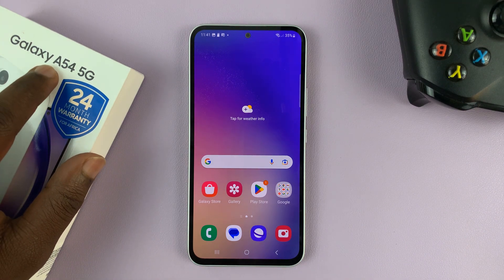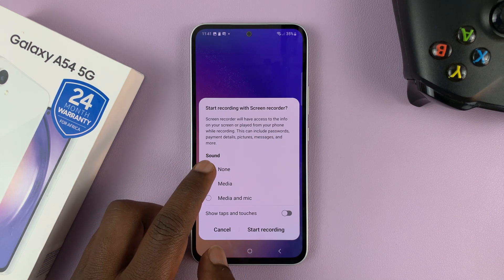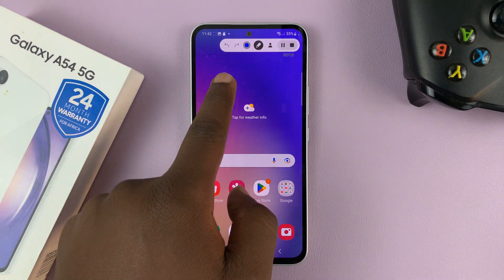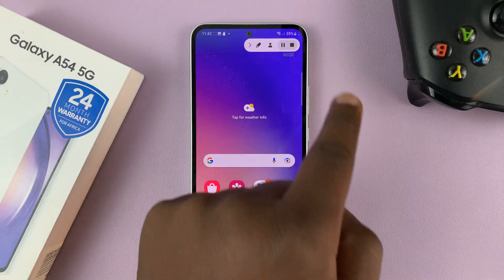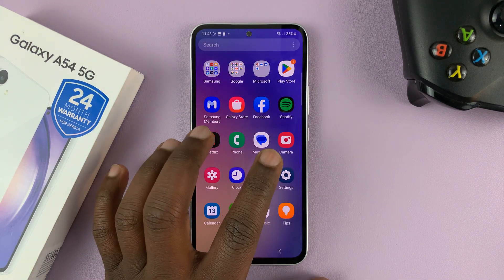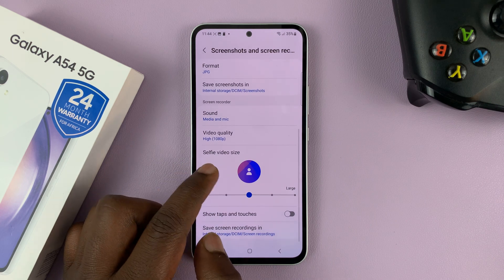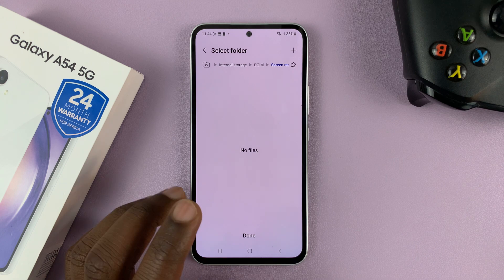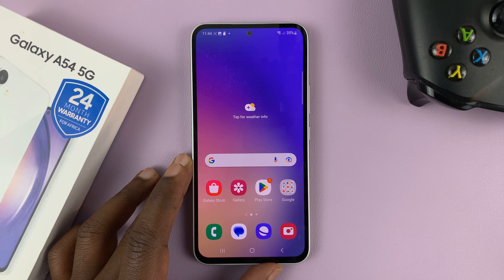How To Screen Record On Samsung Galaxy A54 5G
Learn how to record the screen on Samsung Galaxy A54 5G.
Normally, most Samsung phones come with an in-built screen recorder tool that you can use to record your screen. Luckily, the Samsung A54 5G allows you to record your screen without installing any third-party application.

You can customize and choose the settings you'd prefer for your screen recording on the Galaxy A54 5G. For instance, you can bring up the selfie camera while you're recording your screen

Swipe down from the top to access the control center
Find the 'Screen recorder icon from the shortcuts that appear
Tap on the 'screen recorder' icon to launch the Galaxy A54 screen recorder
Choose the settings you'd like while recording the screen
Tap on 'Start recording'
A 3 seconds timer will appear and the recording will begin

Cell Phone Tripod Adapter